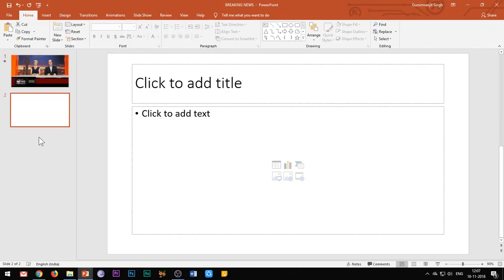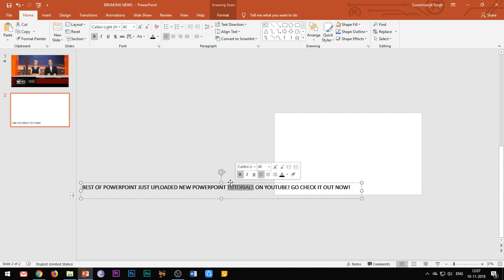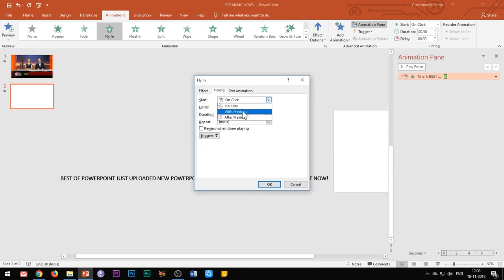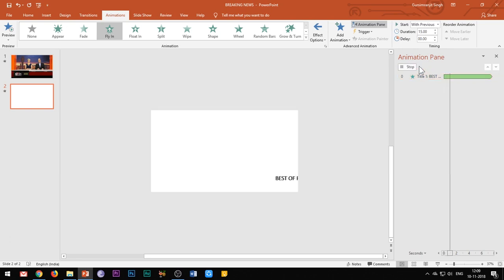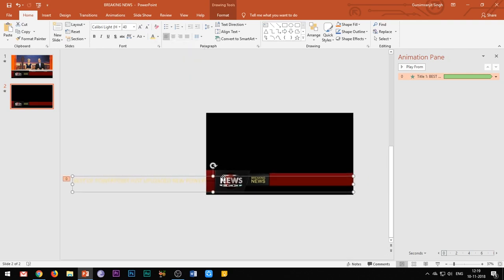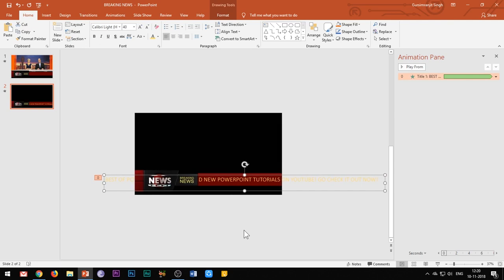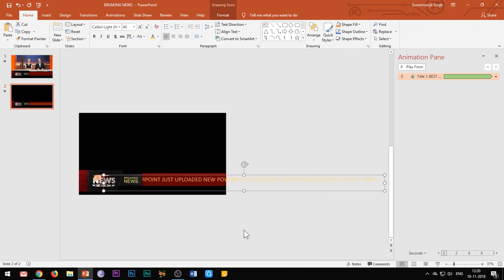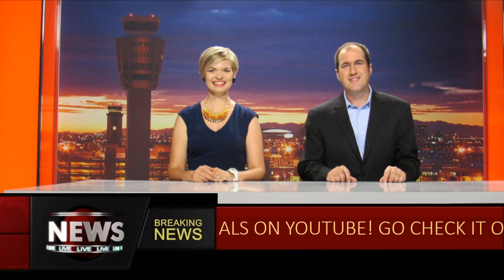BREAKING NEWS Animation Effect - PowerPoint 2019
In this video you will learn a very exciting technique to amaze your audiences with thisbreaking news animation effect in powerpoint 2016.

Why the latest version? PowerPoint 2016 for Windows has all the functionality and features you're used to, with some added enhancements and the best new features from Office 2016.